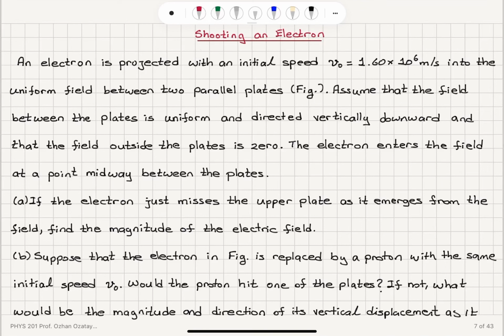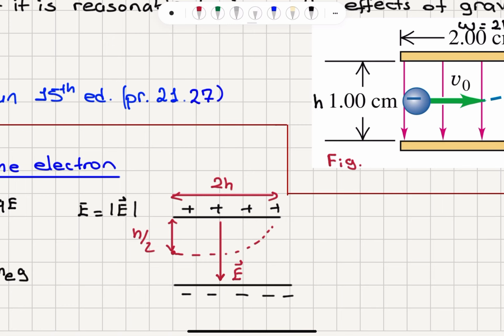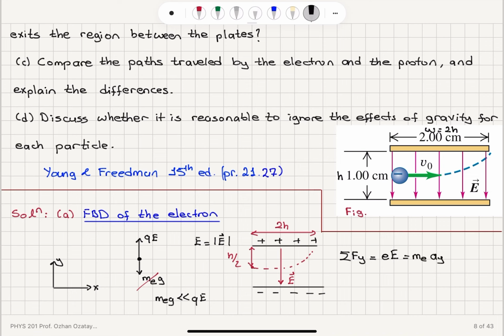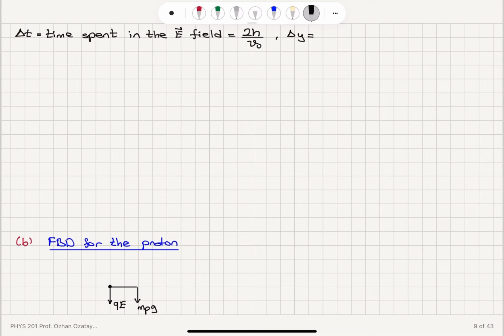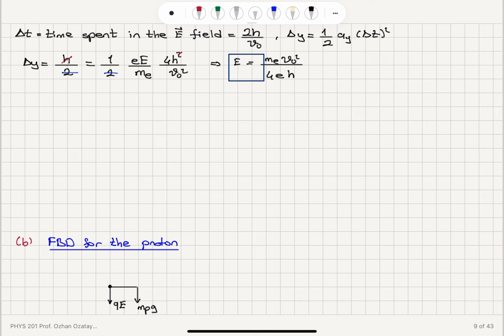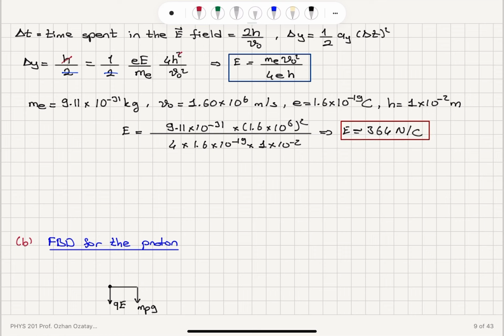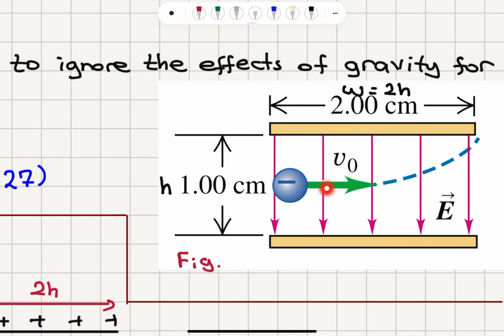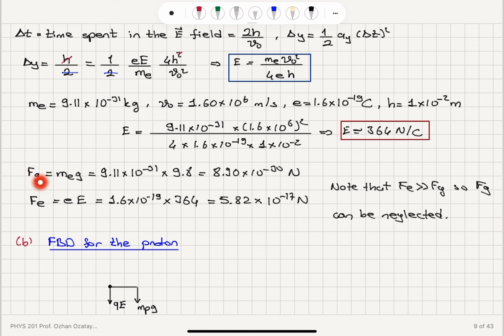Shooting an Electron-1